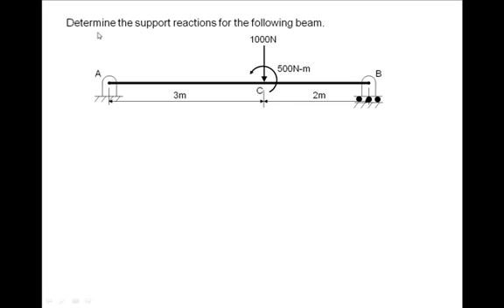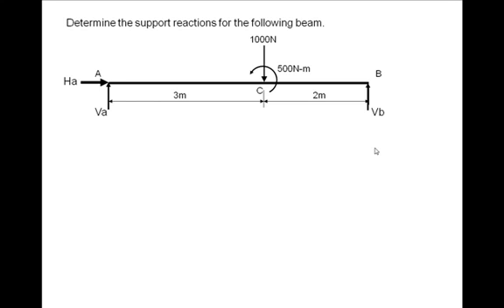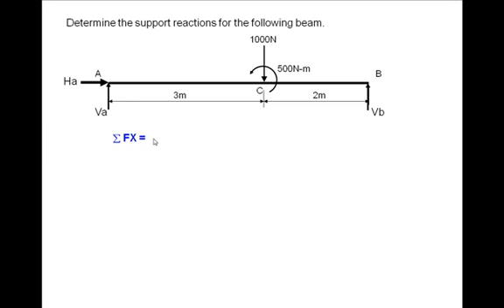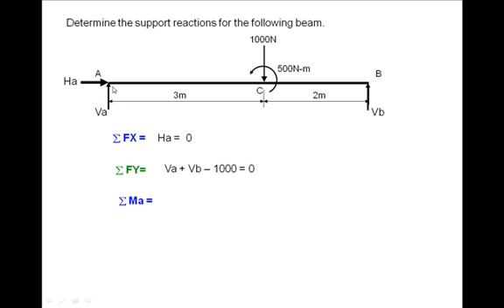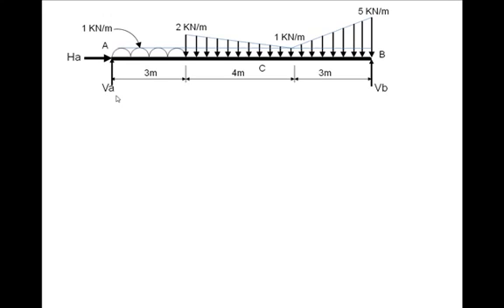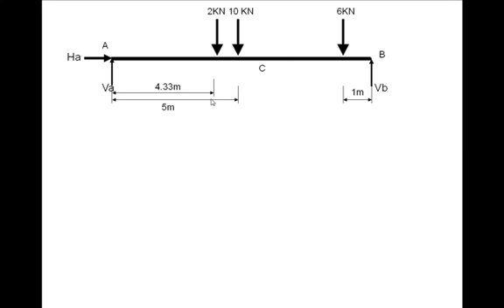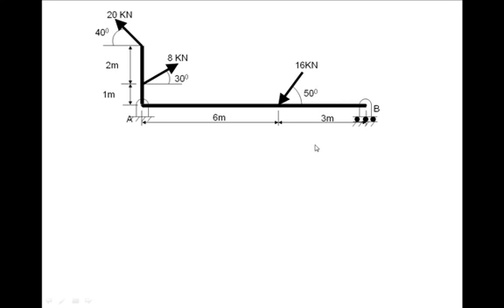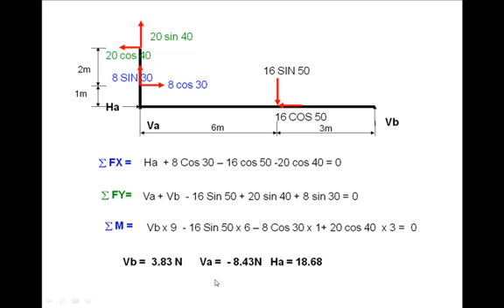Non Concurrent forces Part 4 Beams 1